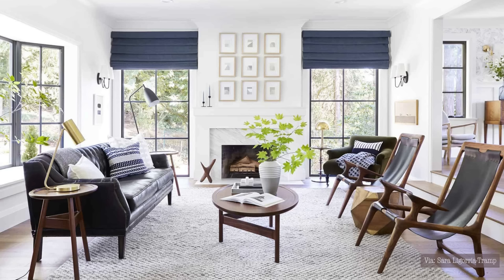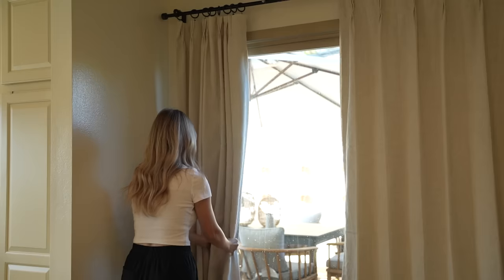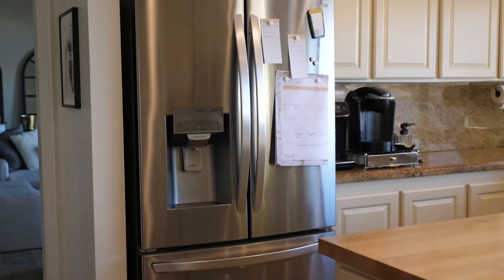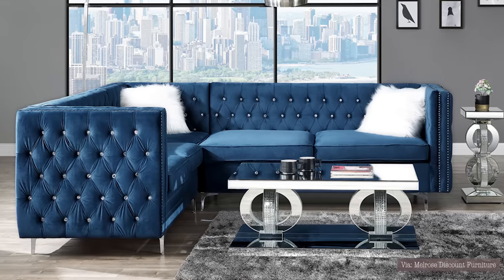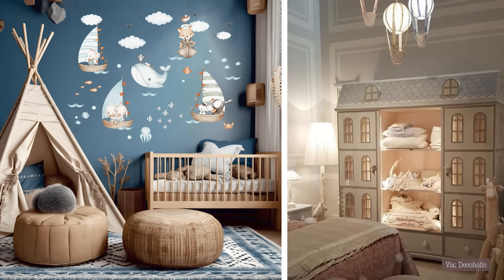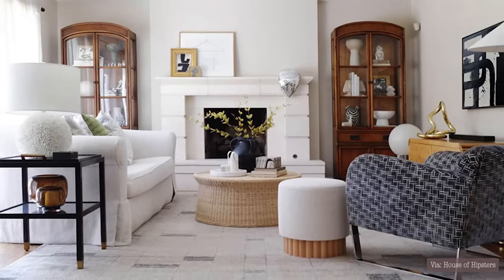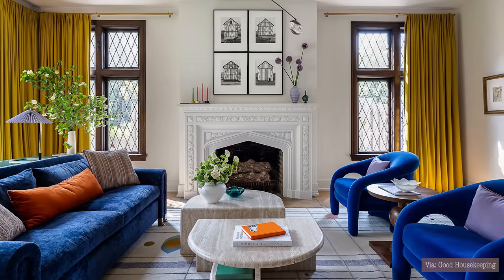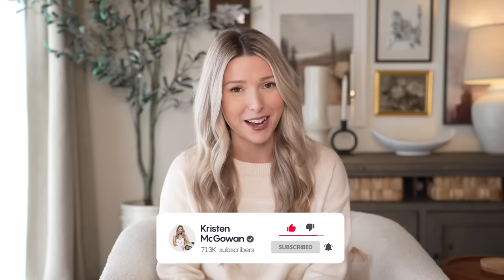10 REASONS YOUR HOME LOOKS CHEAP | INTERIOR DESIGN MISTAKES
10 REASONS YOUR HOME LOOKS CHEAP | INTERIOR DESIGN MISTAKES

Is your home looking cheap? Are you making these common interior design mistakes without even realizing it?! In this video I am fixing your common design mistakes that are making your home look CHEAP! I’ll share my 10 designer tips & tricks to creating a high-end luxurious looking home, on a budget! You don’t need to buy expensive furniture & decor to get the luxurious look, you can use these design hacks to create a similar look! Everything from decor hacks, styling tips, furniture placement, lighting… were covering it all! Check out this video for my top tips and let me know your favs in the comments below!

8x10 Rosemarie Rug
9x12 Jute rug

▶THREADS: @kristenmcgowann